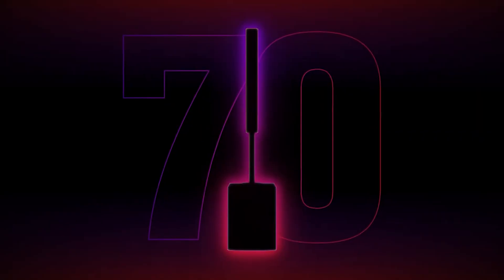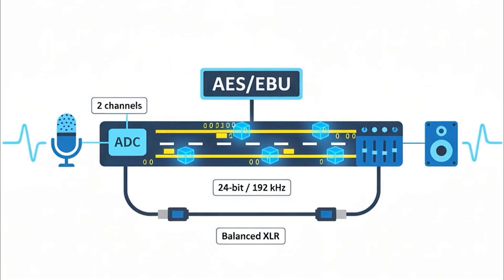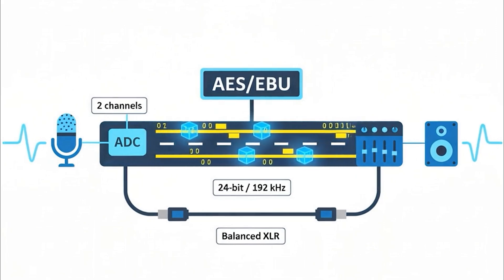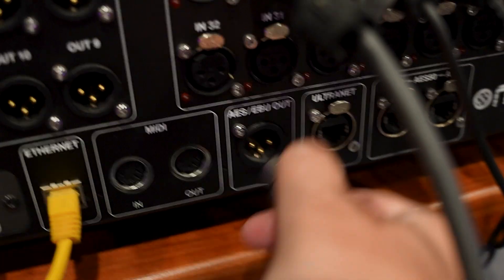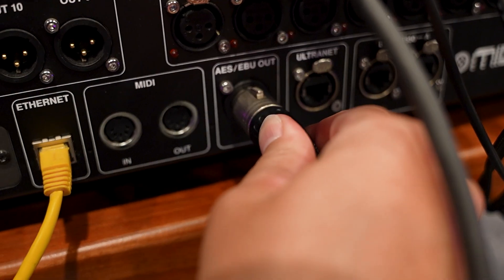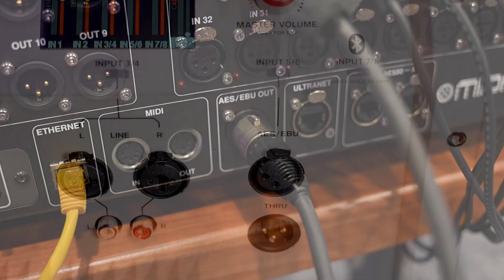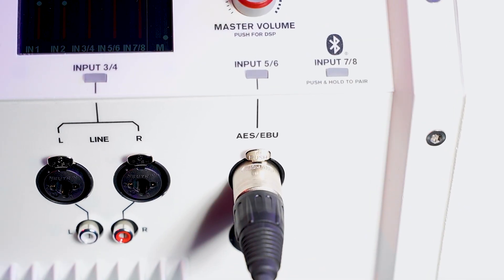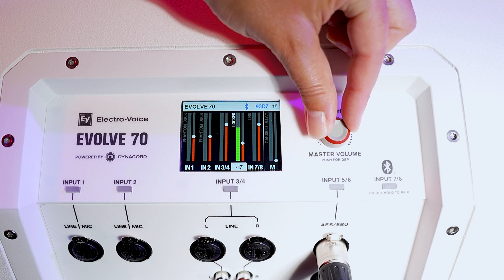How to Connect AES/EBU to EVOLVE 70 & 90 | Digital Audio Setup for Electro-Voice Speakers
Learn how to achieve high-quality, uncompressed digital audio by properly connecting your EVOLVE 70 and EVOLVE 90 systems using the professional AES/EBU standard. AES/EBU is a professional digital audio interface used to transmit high-quality, uncompressed digital audio signals between equipment.

Key Requirements and Benefits of using AES/EBU:

  -  Cable Specifications: For best performance, use XLR cables rated specifically for an AES digital signal and a 110 ohms impedance [00:33].

  -  Audio Quality: The standard supports high sample rates (from 32 kHz to 192 kHz) and bit depths up to 24 bits, ensuring a digital lossless signal connection [00:42, 01:26].

  -  Compatibility: Using AES/EBU ensures compatibility with modern audio standards and facilitates integration with digital audio networks like Dante via adapters or converters, making the EVOLVE systems versatile for live events and installations [00:48, 01:02].

  -  Source Requirement: Your mixer or console must have a dedicated AES/EBU output [01:11]. If it does not, you must use a converter [01:21].

Connection Process: The physical connection is simple: plug the AES/EBU rated cable from the source's AES/EBU output into the input of your EVOLVE 70 or 90 [01:21].

    [00:16] Introduction to setting up EVOLVE 70 and 90 with AES/EBU.
    [00:24] Definition of AES/EBU and its function.
    [00:33] Importance of using 110 ohms XLR cables rated for AES digital signal.
    [01:11] Checking for a dedicated AES/EBU output on your mixer.
    [01:21] Simple connection of the cable to the EVOLVE system.